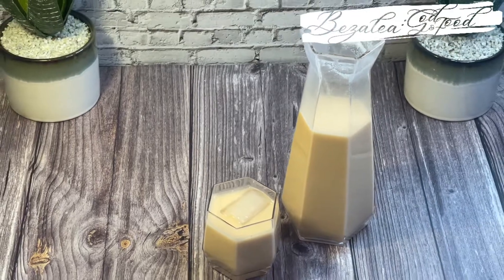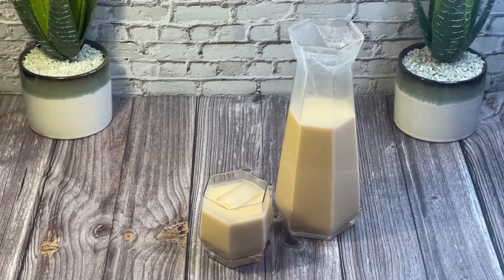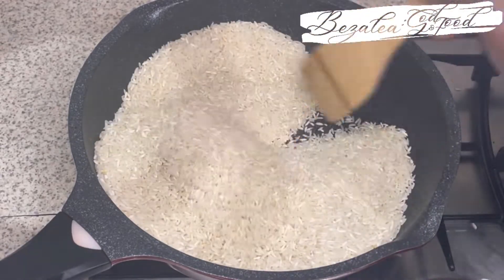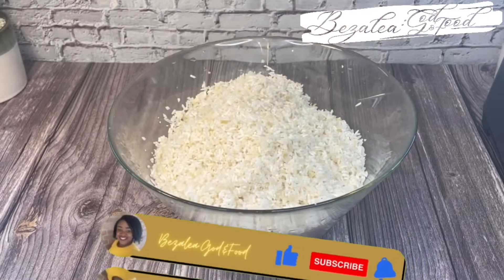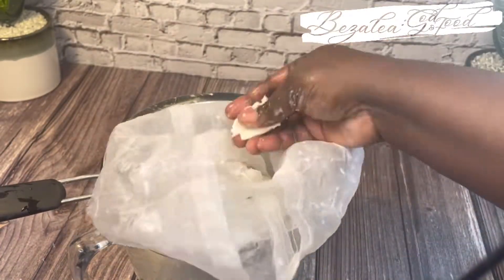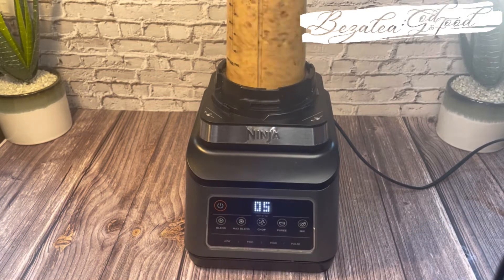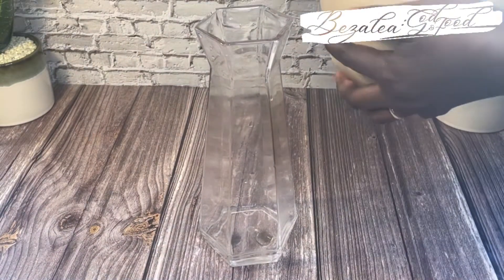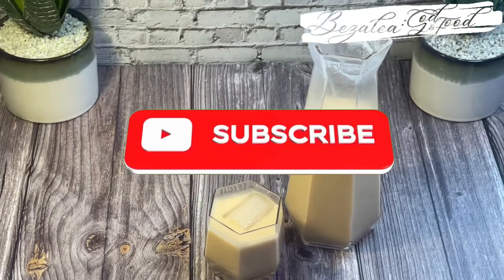Zongo Recipes:The BEST ZONGO Hausa Beer EVER||LAMUGEE||Spiced Rice Drink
Hello my lovely friends and family, hope you are all doing great by God's grace.  This is the day the Lord has made, let us rejoice and be glad in it.

I share with you today how to make another variation of what is commonly known in the Zongo Community as Hausa Beer (non-alcoholic) or Lamugee, delicious Spiced Rice Drink.  I hope you give this a try and enjoy it.

Ingredients
3 cups Rice
1/4 cup Ginger (chopped)
5-8 fingers of Dry Red Chilli
1tbsp Black peppercorns
1/2tbsp Cloves (Pepre)
1/2tbsp Aligator Pepper/Grains of Paradise (Efom Wisa)
Sugar to Serve
Ice to Serve